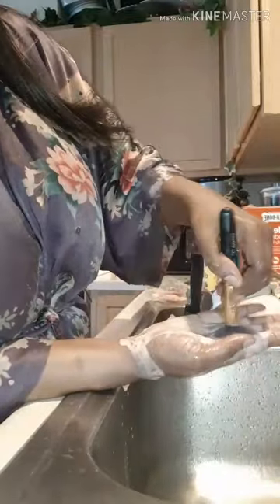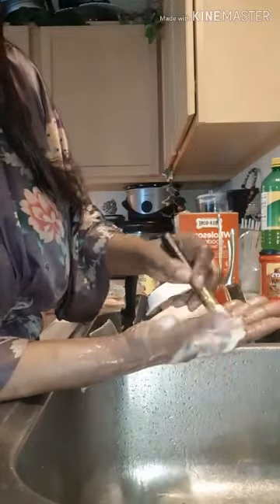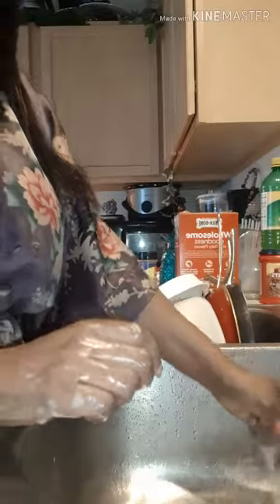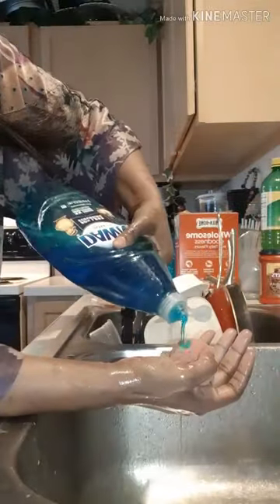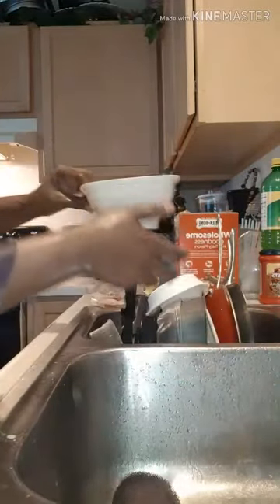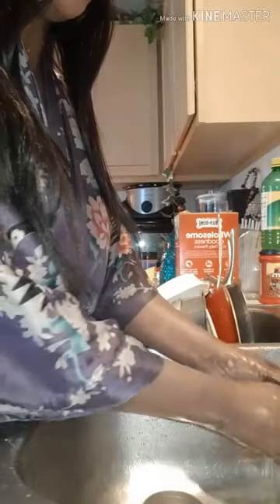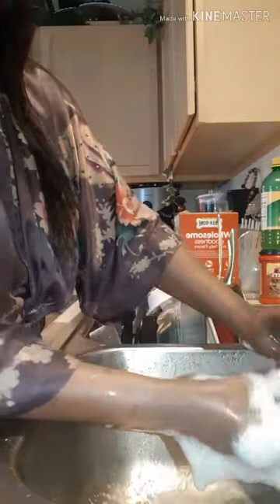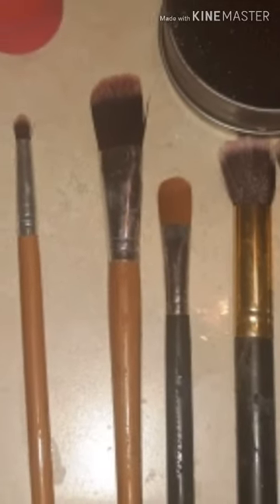DIY makeup brush and Beauty blender cleaning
How to clean your makeup brush and Beauty blender